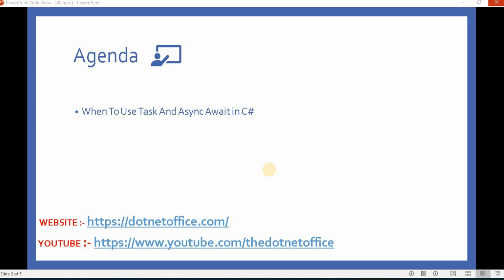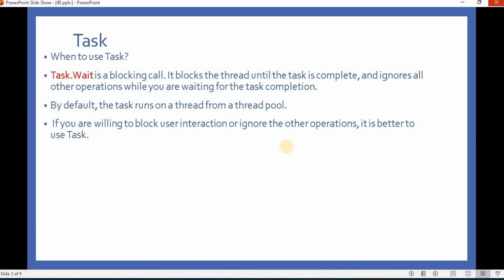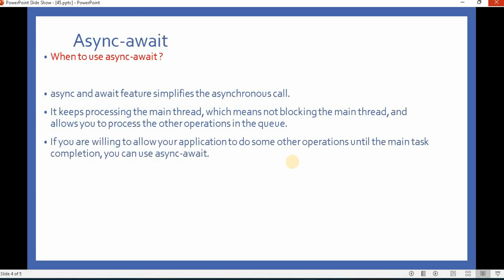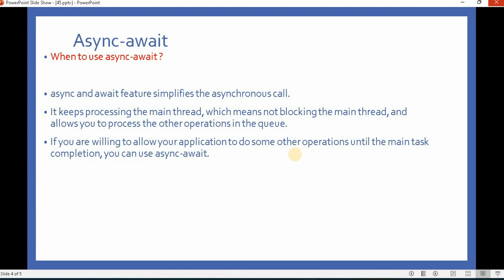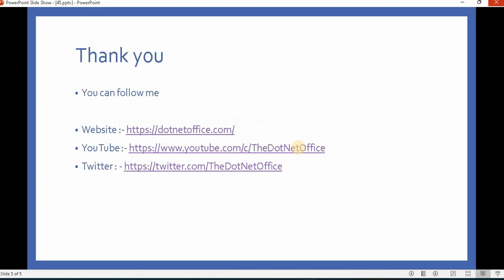Part 45 :- When To Use Task And Async Await in C# | asynchronous and Parallel Programming in C#